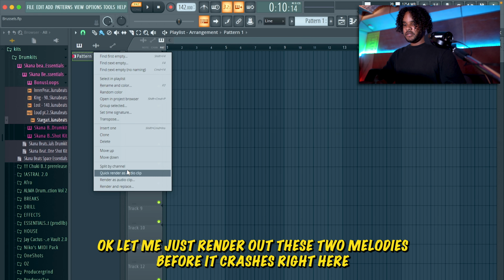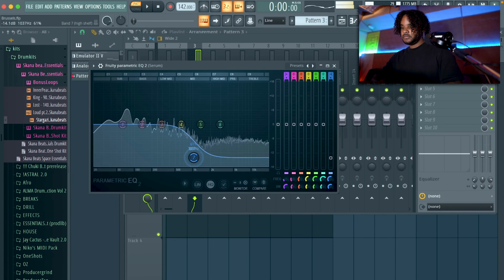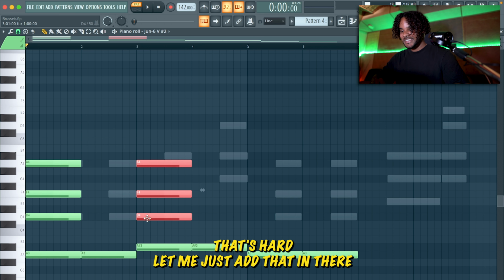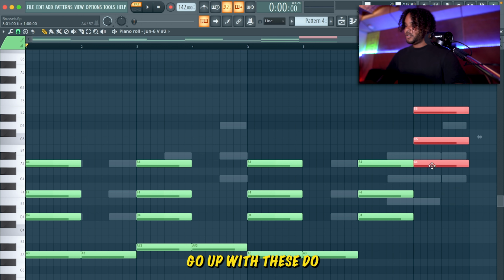How INDUSTRY PRODUCERS Make DARK BEATS From SCRATCH Inside FL Studio 20 *CRAZY DARK BEAT*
In this video I show you guys how to make dark beats and melodies in the style of Southside 808 mafia and metroboomin from scratch inside fl studio 20. I start making the melody using emulator from arturia. After that I add a baseline, an arp and chords to finish the melody. I then add hard knocking drums to finish the beat.

Hope you guys enjoyed this video! Use the hashtag “skanabeats” on IG and I might listen to your beat in the next video🤩

Tags (ignore)
gunna tutorial
808 mafia sample tutorial loop breakdown